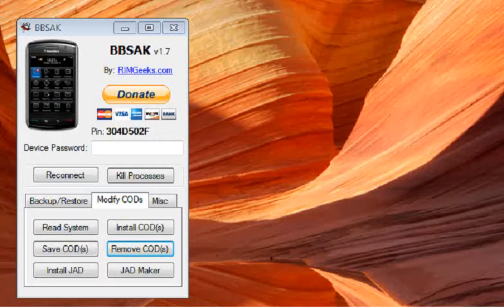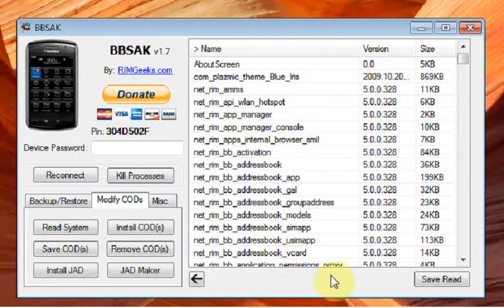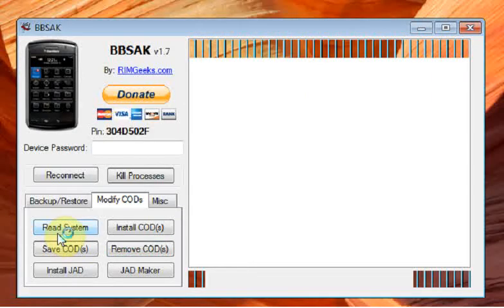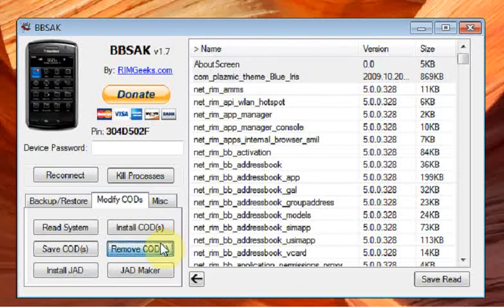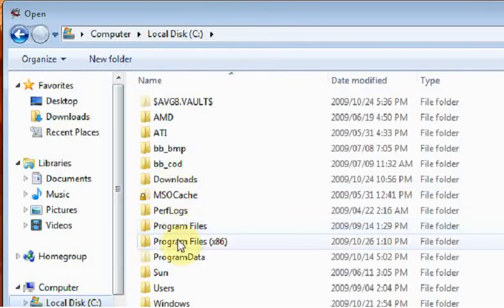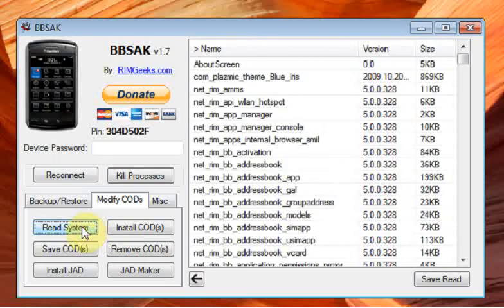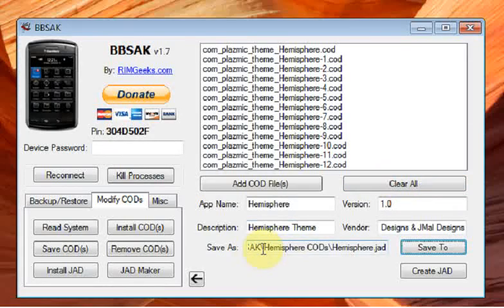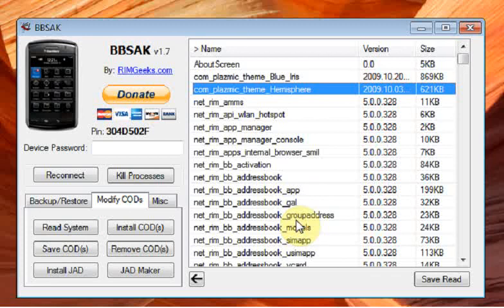BBSAK Tutorial Modify CODs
How to use the Read System, Install,Save and Remove CODs, Install JAD files and Create JAD files